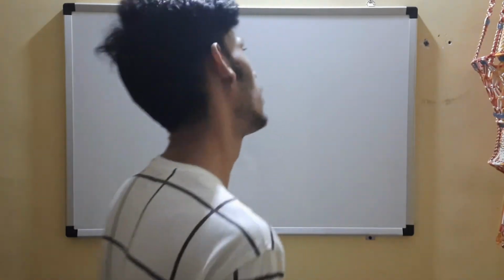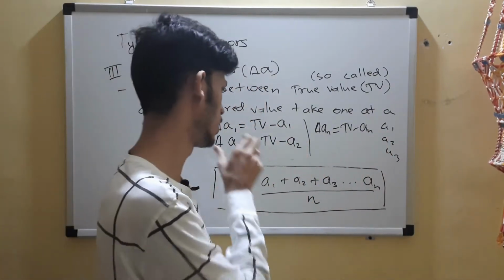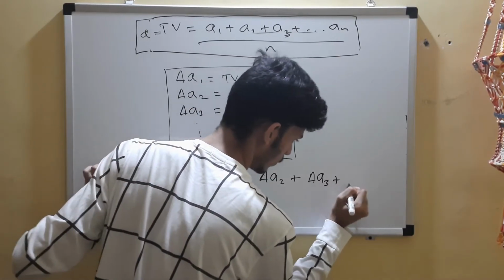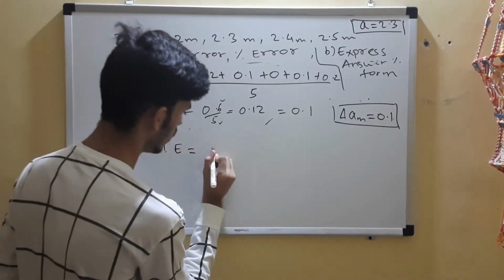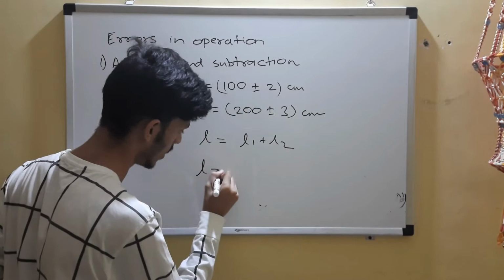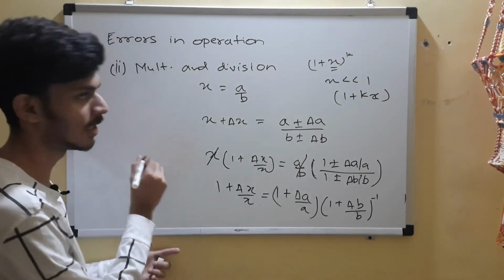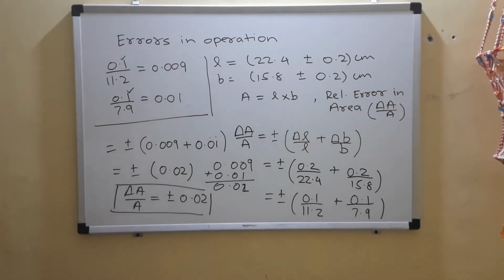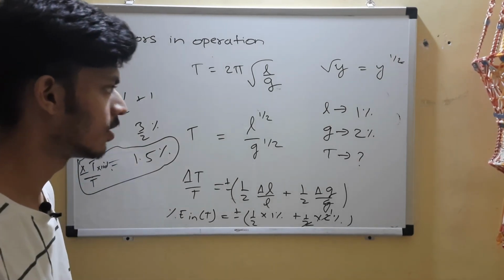L2| Errors and Measurements | Class 11 | Error Analysis I | BITSAT JEE-MAINS NEET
L2 | Error and Measurements | Error analysis I
In this video:

My References
Concepts of Physics (H C Verma)
Understanding Physics (D C Pandey)
Fundamentals of Physics(Resnik Halliday)

aashman@uboi